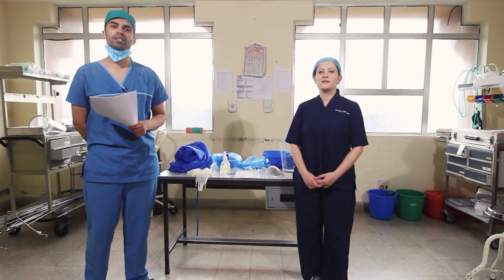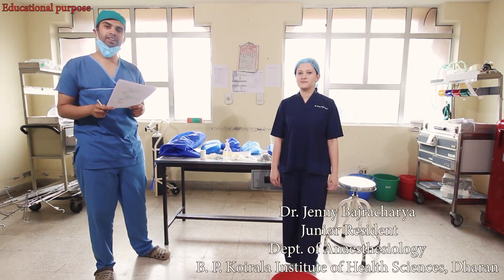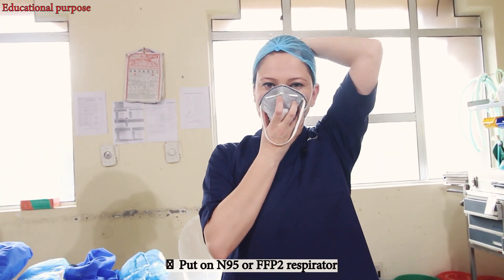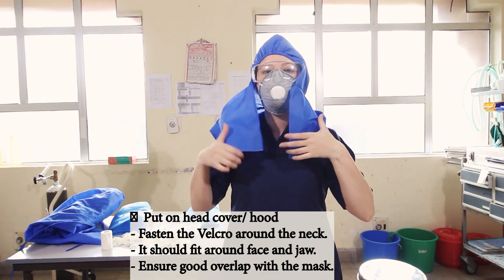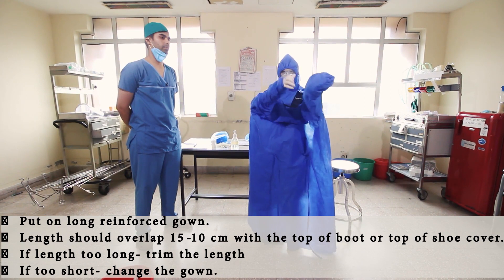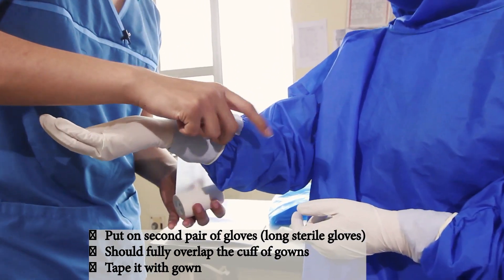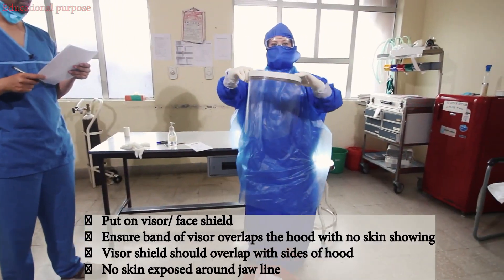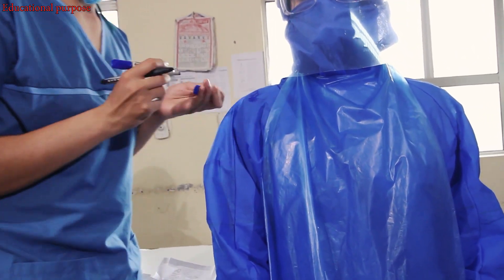Fighting against COVID19 | Proper donning of Personal Protective Equipment | Dr. Jenny | DIP Medical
Featuring:
Dr. Ajit Jha (Junior Resident, BPKIHS)
Dr. Jenny Bajracharya (Junior Resident, BPKIHS)

CHECKLIST FOR DONNING DISPOSABLE GOWN

 Do the donning only in presence of a buddy to check correct donning

Before donning:
 Wear hospital scrubs before donning
 Tie hair
 Remove jewelry
 Empty pockets
 Use surgical cap
 Hydrate adequately
 Go to toilet if needed
 Proceed to donning only if you are feeling well

Enter donning area:
 Perform hand hygiene with soap and water
 Cover any cuts or abrasions with water proof dressing
 Put on rubber boots if available. Use fresh pair for each entry. Use size bigger than normal shoe size.
OR
Wear closed shoes. Put on shoe cover that covers till over the knee. Make sure it is fastened well.

 Put on N95 or FFP2 respirator
• Hold mask to cover nose and mouth
• Pull lower strap and take over the head, below the ears.
• Pull and take upper strap over the head, over the ears.
• Check if straps are tight fitting.
• Press over the nose piece and over the cheek for tight fit. the lower portion of mask should go below the chin.
• Blow out forcefully: air should not come out from around the mask when the mask is fit.
• Do not enter patient area if not fit tested.

 Put on goggles. It should be tight fit.
 Put on head cover/ hood
 Fasten the Velcro around the neck.
 It should fit around face and jaw.
 Ensure good overlap with the mask.
 Put on inner gloves (short)
 Put on long reinforced gown.
 Length should overlap 10-15 cm with the top of boot or top of shoe cover.
 If length too long- trim the length
 If too short- change the gown.
 Do not use inside tie
 Tie the gown at the side
 Ensure gown cuff fully overlaps the bottom pair of gloves
 Put on second pair of gloves (long sterile gloves)
 Should fully overlap the cuff of gowns
 Tape it with gown
 Put on outer long plastic apron
 Tie around the back at neck and waist
 Should achieve high fit with apron high up over the chest area
 Put on short shoe cover
 Put on visor/ face shield
 Ensure band of visor overlaps the hood with no skin showing
 Visor shield should overlap with sides of hood
 No skin exposed around jaw line
 Put any work gloves over this outer gloves. Put on sterile gloves if required over the outer gloves.

Buddy should always be present to check the steps and confirm correct donning.

 Write name, designation of healthcare personnel + time of donning on the gown shoulder with a marker
 Run through the checklist to ensure correct steps.

DO NOT ENTER PATIENT ROOM
• If any gap in PPE
• If N95 mask is not fit checked
• If you are feeling unwell

AFTER ENTERING PATIENT ROOM, REMAIN VIGILANT OF PPE INTEGRITY

LEAVE ROOM IMMEDIATELY AND INFORM BUDDY PRIOR TO DOFFING IF CASE OF
• High exposure episode- eg projectile vomiting
• If any concern about PPE integrity